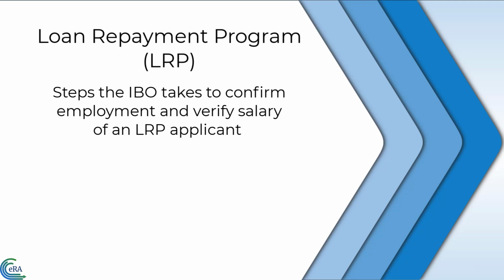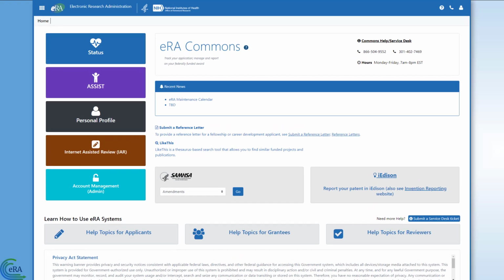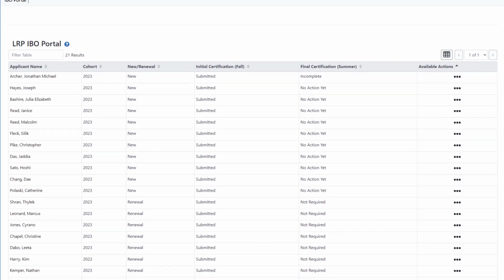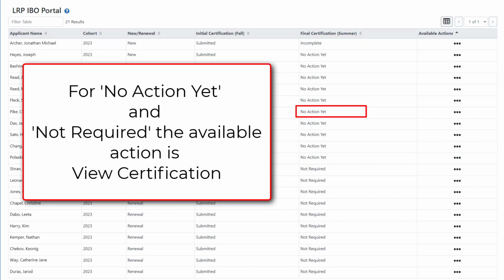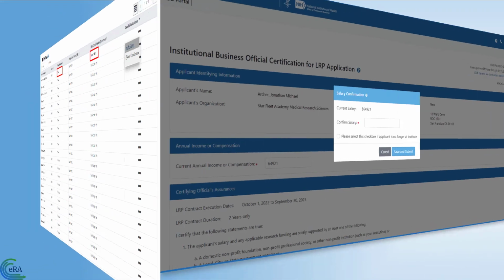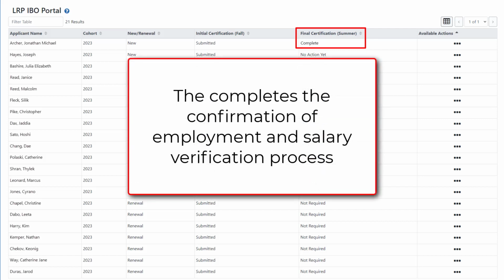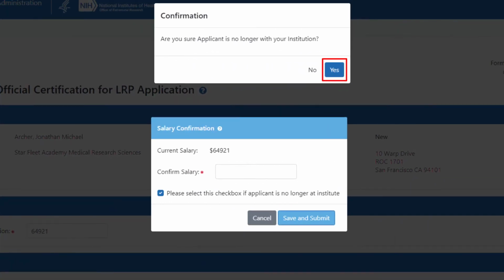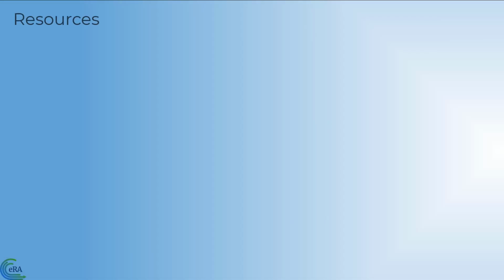Loan Repayment Program - IBO Salary Verification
This video tutorial for the Loan Repayment Program (LRP) focuses on the steps an Institutional Business Official (IBO) takes to confirm employment and verify the salary of an LRP applicant.